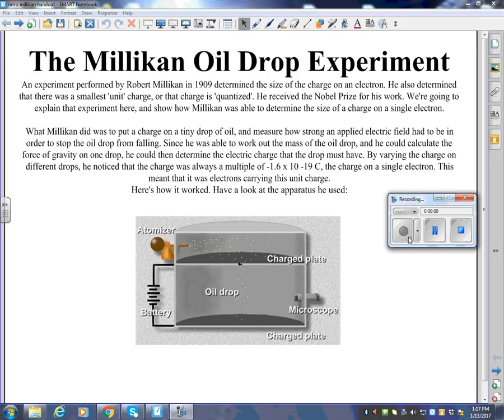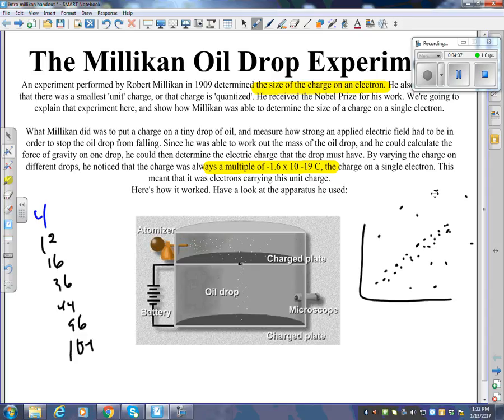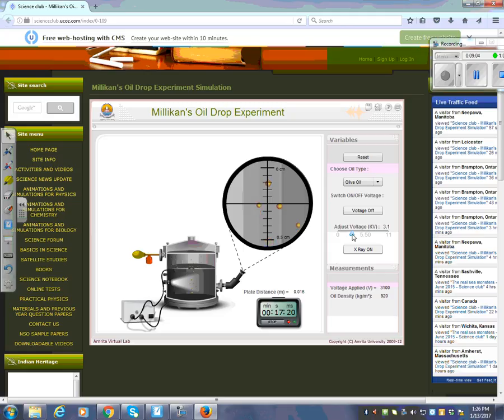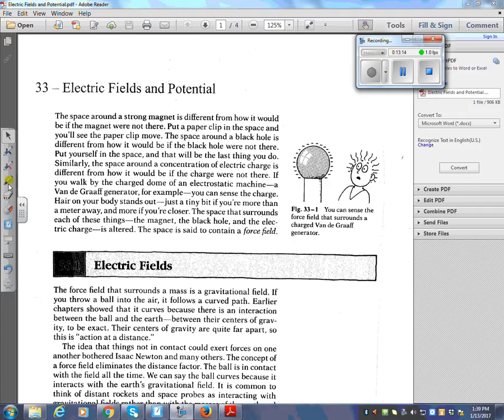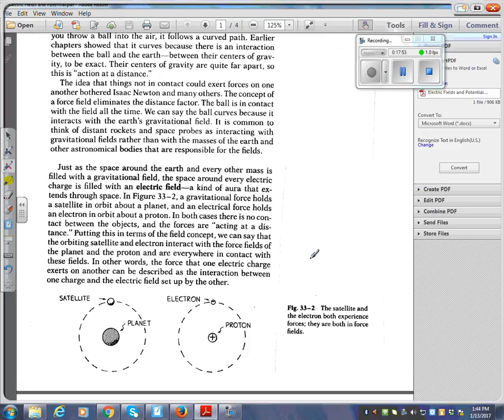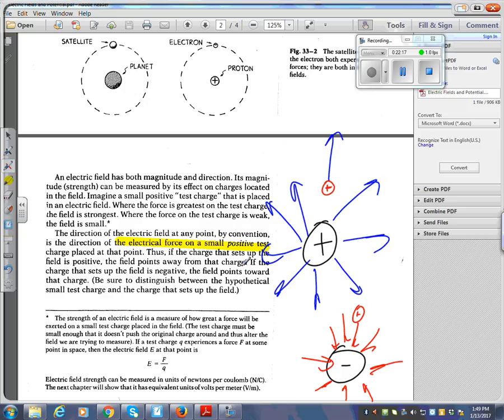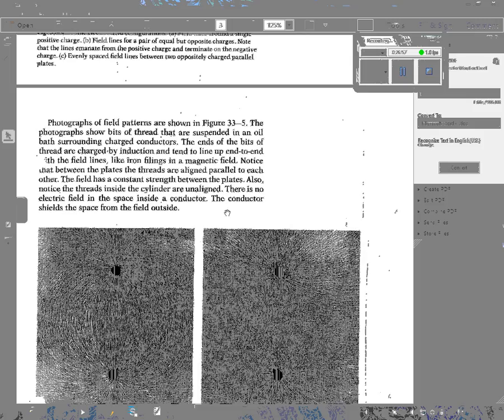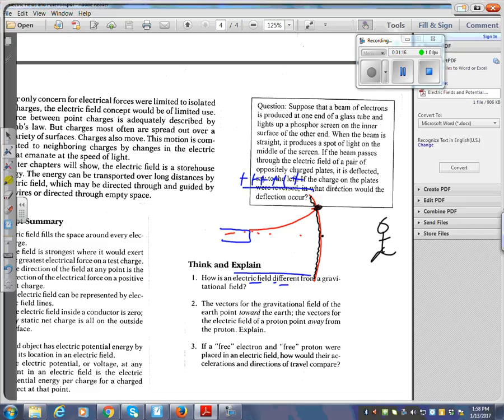millikan and intro to E fields